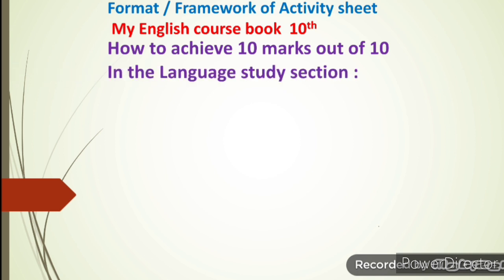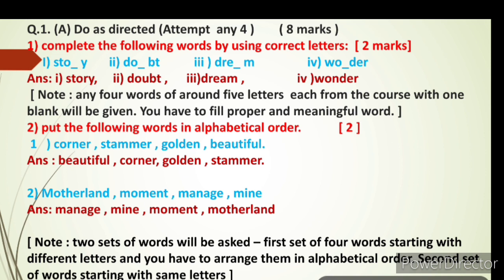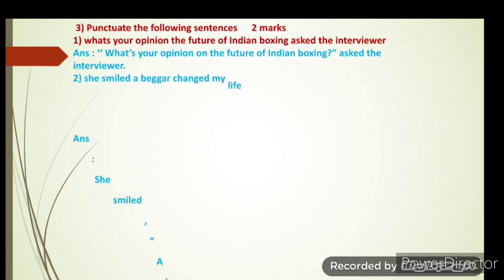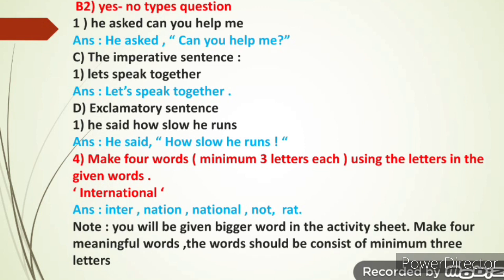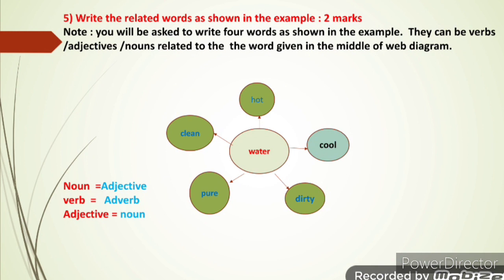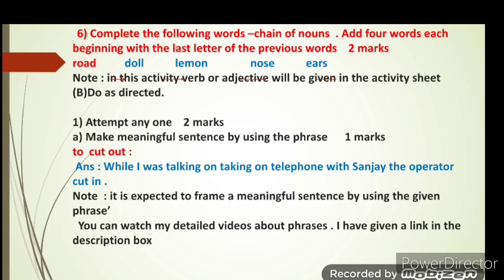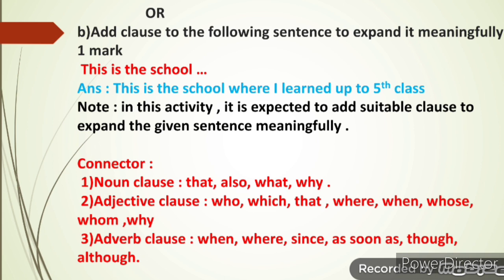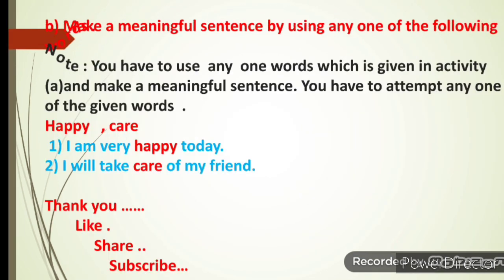Language Study std.9th 10th.New pattern 2020. 10 marks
useful scouring full marks  .